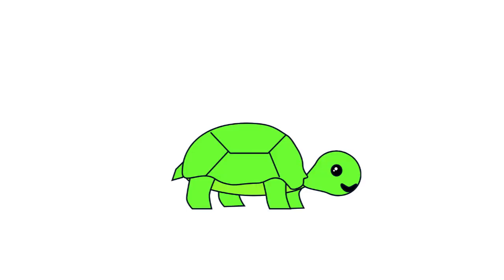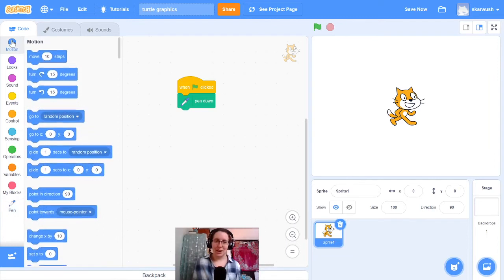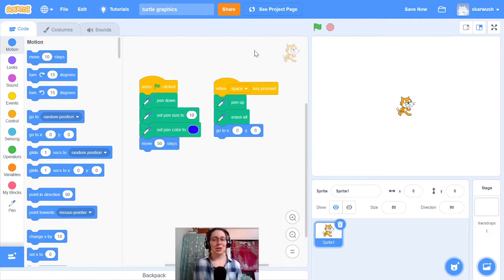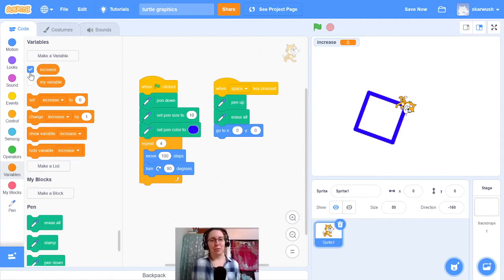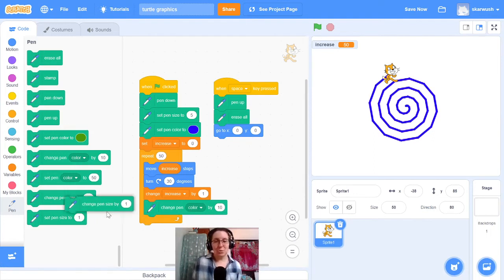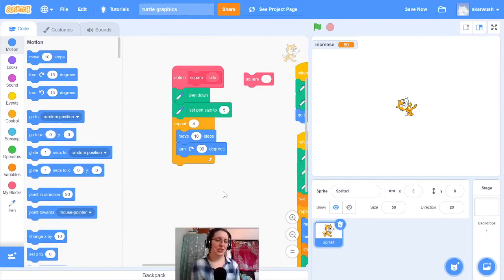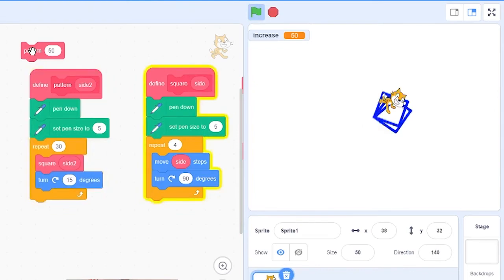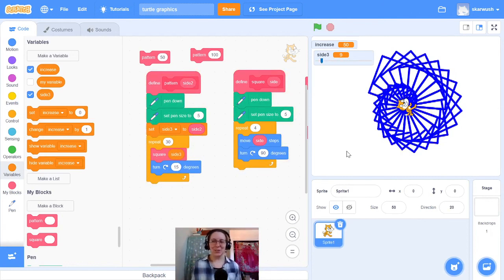Intro to Scratch 3.0: Turtle Graphics and Custom Blocks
Learn Scratch 3.0 with a new video each week! Scratch is a free application created by MIT to teach computer programming to people of all ages. This week, learn how to draw with Scratch and make patterns.